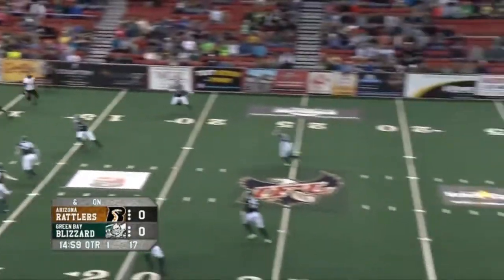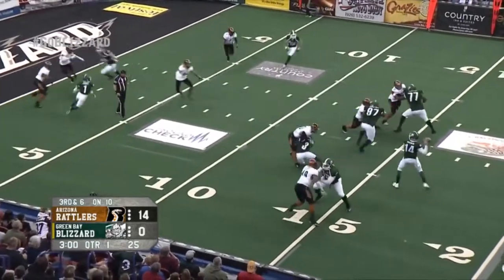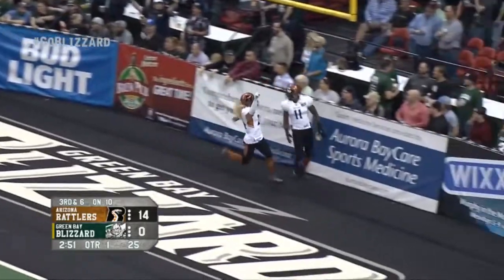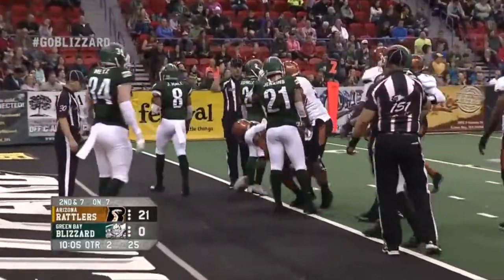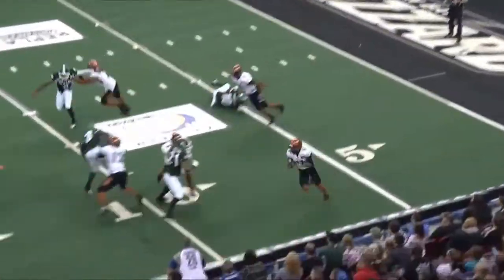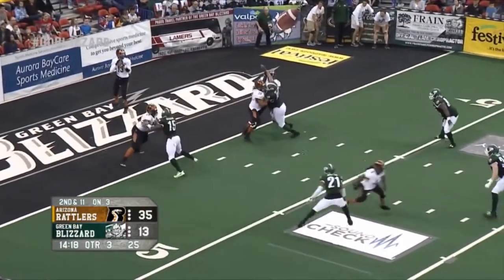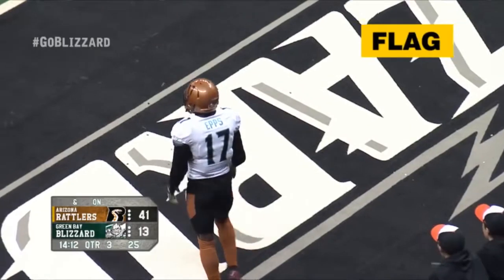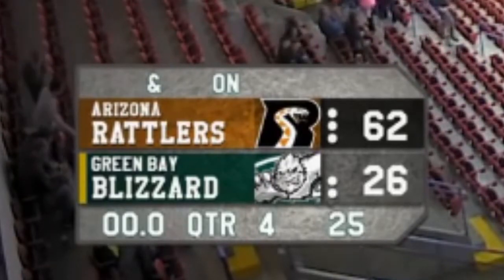WEEK 13 GAME PREVIEW: ARIZONA RATTLERS (9-1) VS IOWA BARNSTORMERS (7-2)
PHOENIX, Ariz. – The league-leading Arizona Rattlers (9-1) host the Iowa Barnstormers (7-2) on Sunday, May 20th at 3:05 P.M. at Talking Stick Resort Arena. Playoff implications are at stake as this game features the top two teams in the IFL standings.With only four games left, Arizona holds a slim game and a half lead over Iowa, but the Barnstormers beat the Rattlers in week three, so the winner of this game will be in the driver’s seat for the top spot in the playoffs.The Rattlers are planning to commemorate their 300th victory with a banner before Sunday’s kickoff. Two weeks ago, the Rattlers defeated the Cedar Rapids Titans 84-83 to win their 300th game as a franchise.Last Saturday, the Rattlers defeated the Green Bay Blizzard (1-8) behind QB Jeff Ziemba’s six touchdowns, five passing and one rushing. The Arizona offense jumped out to a 28-0 lead early and didn’t give up the lead all game. The defense dominated, holding the Blizzard to 13 points each half, while forcing three interceptions and five sacks. Linebacker Justin Shirk led the defense with 14 tackles and 2.5 sacks while the Rattlers secondary of Arkeith Brown, Allen Chapman, and Dillion Winfrey all had one interception each to help the Rattlers win 62-26. Wide receiver Dezmon Epps had 68 yards and two receiving touchdowns and was named IFL Offensive Player of the Week for his performance.The victory tied General Manager and Head Coach Kevin Guy with Danny White as the winningest Rattlers coach of all-time with 141 wins. Since taking over in 2008, the Rattlers have never missed the playoffs under Coach Guy. As Head Coach, he has led the Rattlers to four championships and has never had a losing season while winning two Coach of the Year awards in 2011, and 2016.The Barnstormers defeated the Cedar Rapids Titans (1-9) last week 48-21. Iowa quarterback Drew Powell rushed for three touchdowns and threw for 142 yards. After jumping out to a 28-14 lead in the second, the Titans would cut the deficit to seven at halftime with a late score. The Iowa offense would score 21 straight in the second half, while the Barnstormer defense held Cedar Rapids to only 77 yards in the second half and forced two fumbles to secure the victory.Arizona has since won eight straight games since the loss in Iowa. The Rattlers have yet to beat the Barnstormers since joining the Indoor Football League.This game will feature two of top ranked teams in the IFL. The Rattlers bring in the top ranked offense, but the Barnstormers have the number one ranked defense. Arizona also has the top ranked rushing attack by a wide margin, while the Iowa defense has a commanding lead in rushing defense.Kickoff is scheduled for 3:05 P.M. at Talking Stick Resort Arena on Sunday, May 20th. The game will be broadcasted on Fox Sports Arizona, Fox Sports Go app, YouTube Live (Search Keyword “IFL”) and on the radio on 1580 the Fanatic.